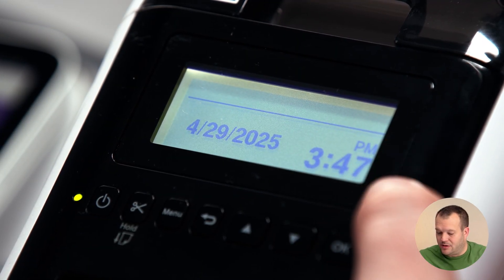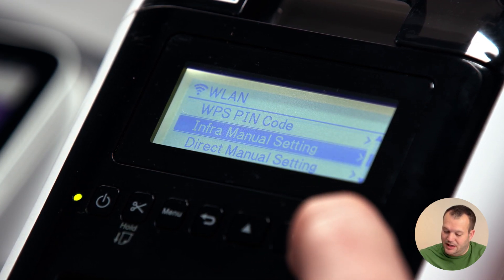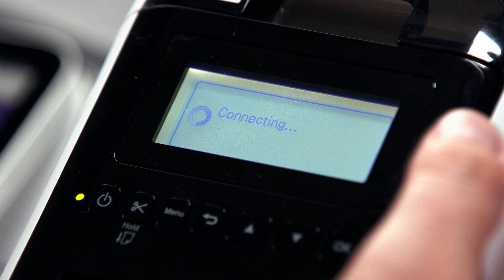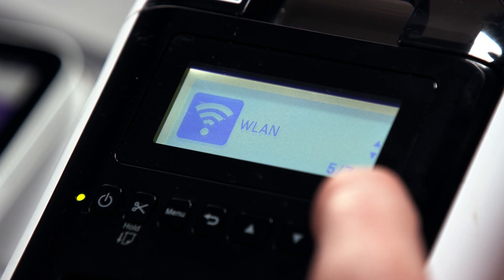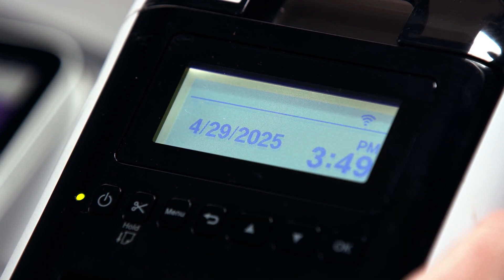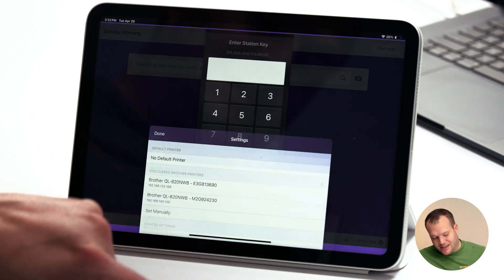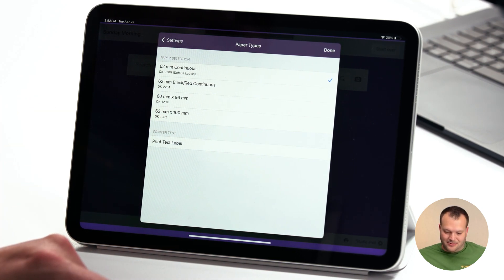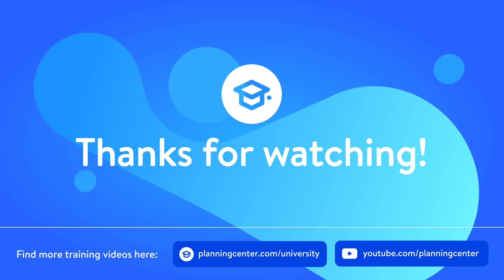How to set up your Brother printer for Check-Ins via Wi-Fi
Follow these steps to set up your Brother printer via Wi-Fi, connect it to Check-Ins, and print a test label.

**Wi-Fi Connection**
This video shows how to connect your printer via Wi-Fi.